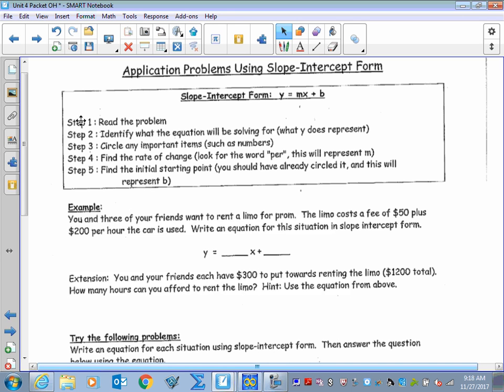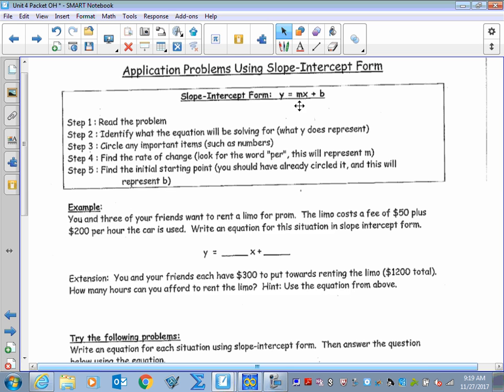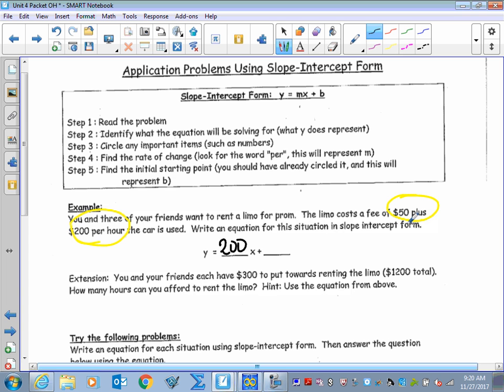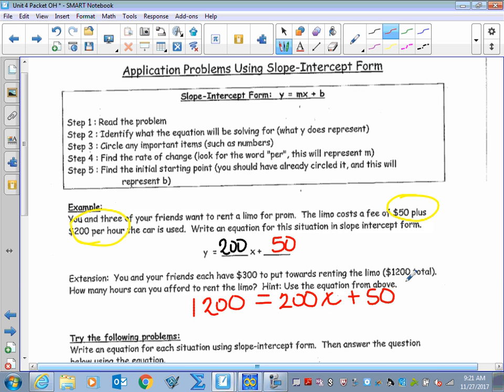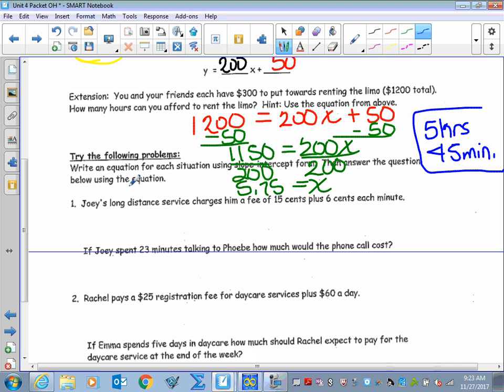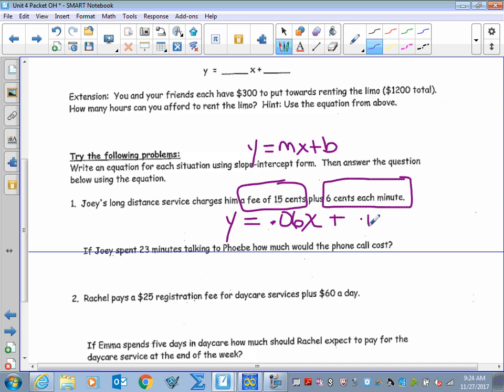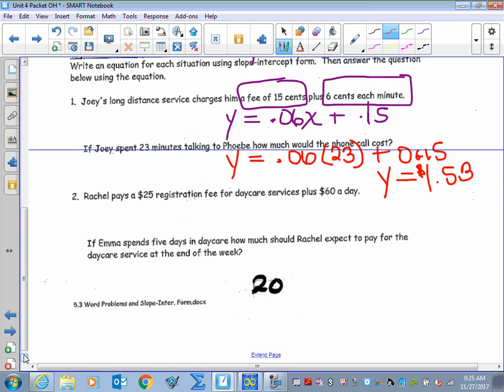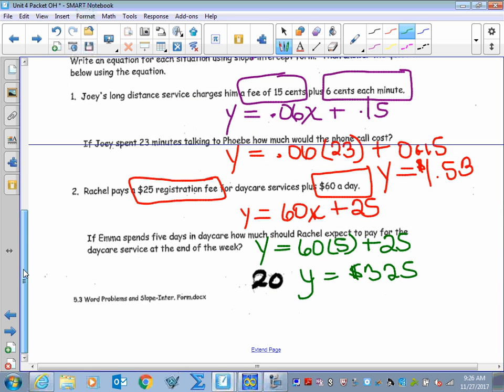November27 Word Problems